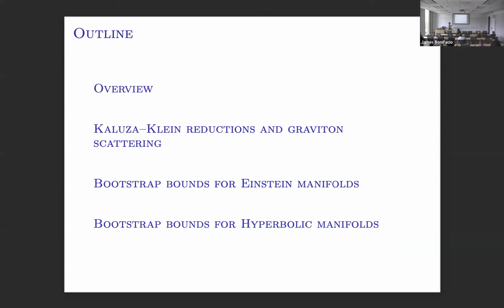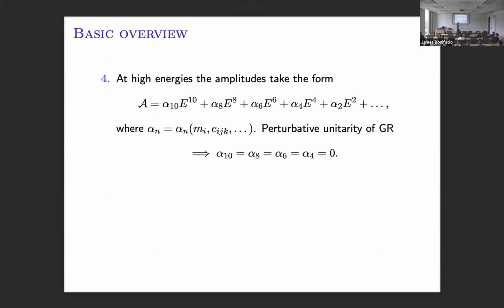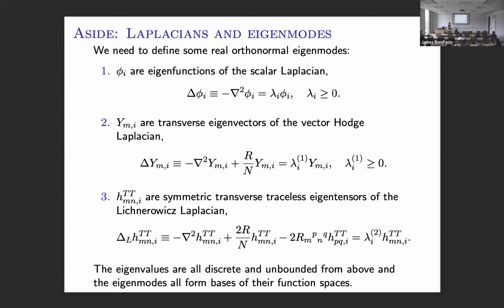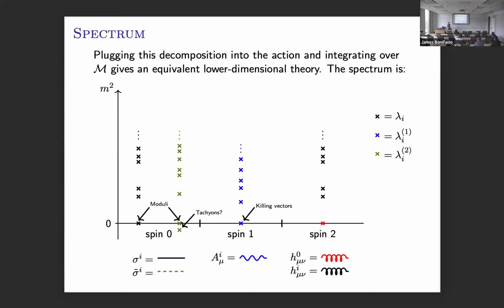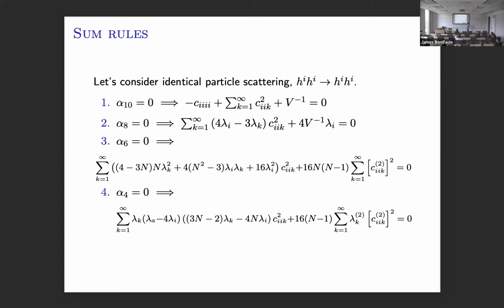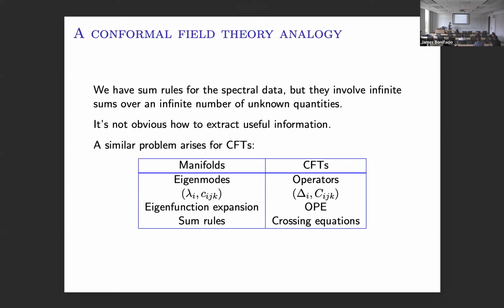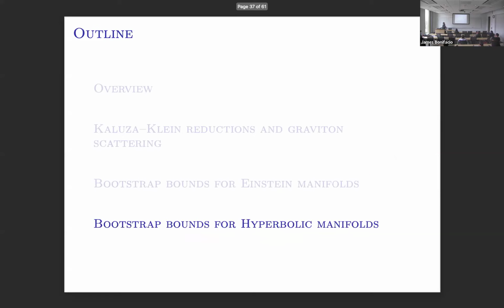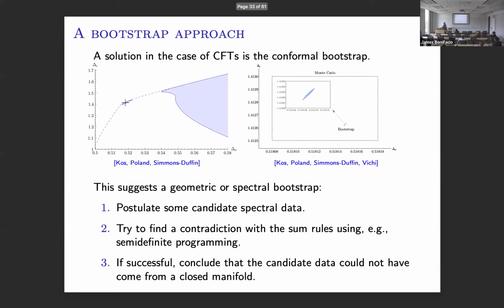HE Seminar - 3/21/25 - James Bonifacio - University of Mississippi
This week's High Energy Theory Seminar was presented by Dr. James Bonifacio from the University of Mississippi. The title of his talk is, “Graviton Scattering and Bootstrap Bounds.”

Abstract: Scattering amplitudes of massive spin-2 particles generically grow with energy and lead to violations of perturbative unitarity. One way to partially soften such amplitudes is with the infinite towers of particles present in Kaluza-Klein theories. In this talk, I will discuss this mechanism of unitarization and how it leads to a bootstrap procedure, analogous to the conformal bootstrap, that yields constraints on the eigenfunctions and eigenvalues of the Laplacian on closed manifolds.